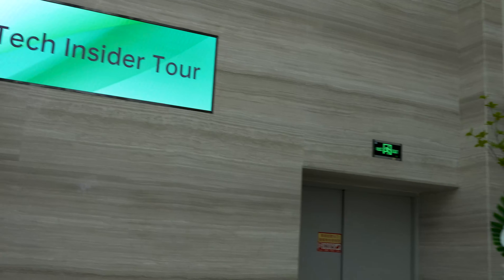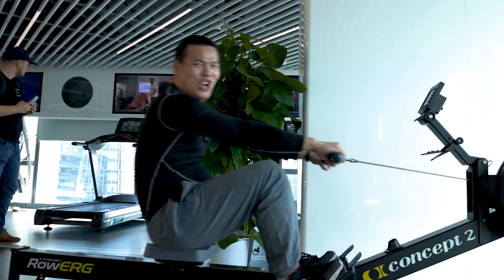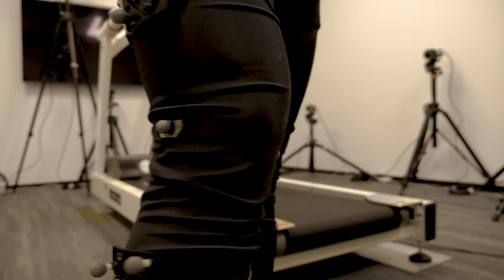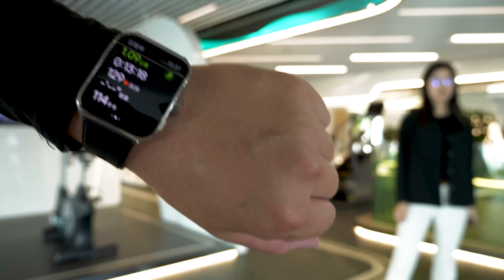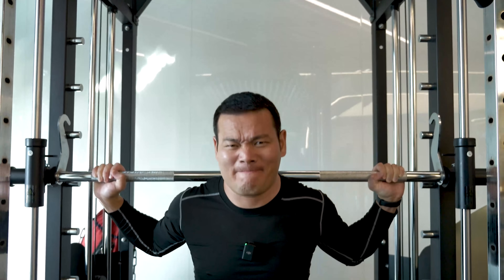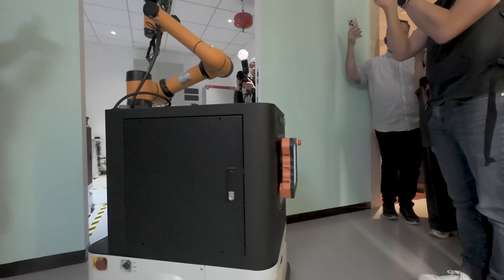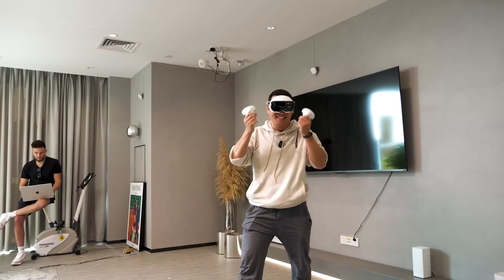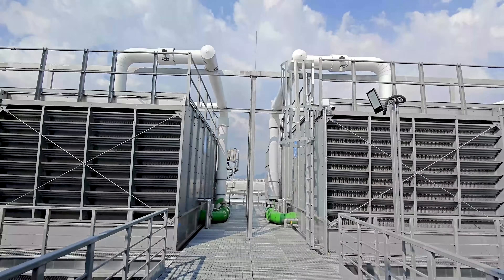OPPO Tech Insider Tour: the Health Lab is Breaking NEW Ground.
For the first time, OPPO opened the door for us to explore what goes on behind its product and technology innovation in the fields of XR, smart health, mobile communications, imaging, and more. It allows us to get a sneak peek into how the company uses intelligent robotics to elevate R&D. As a longtime OPPO phone user, I can't wait to see what’s really going on behind these amazing OPPO products.